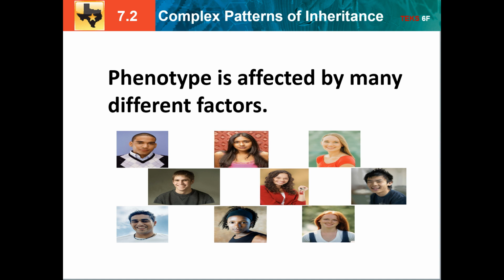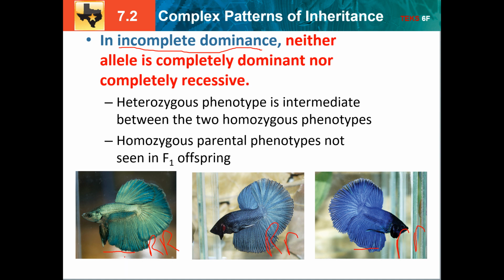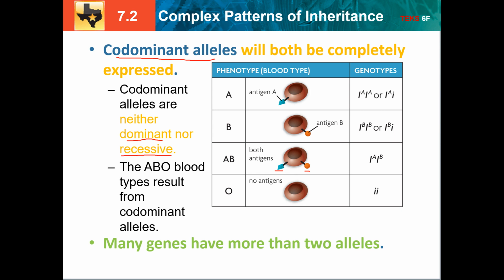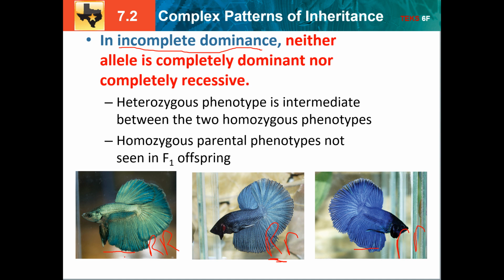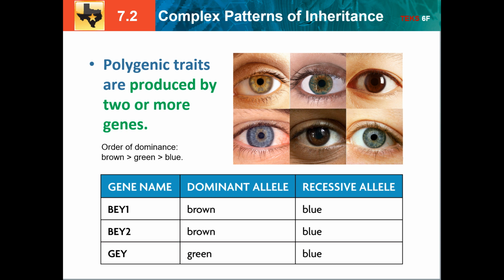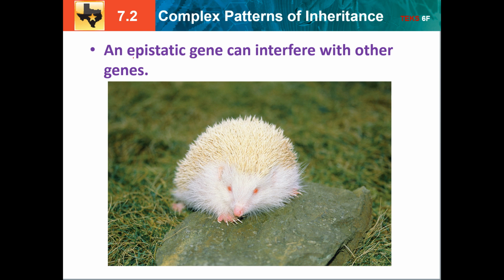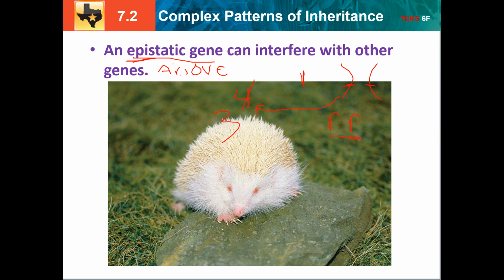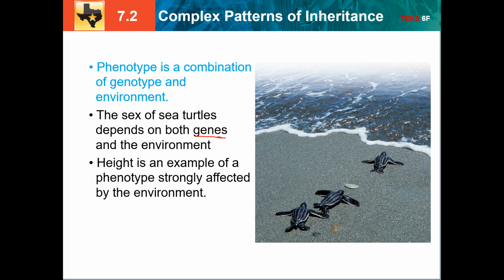7.2: complex patterns of inheritance